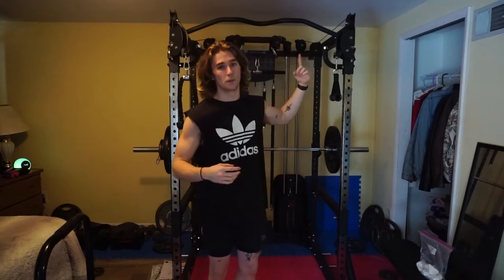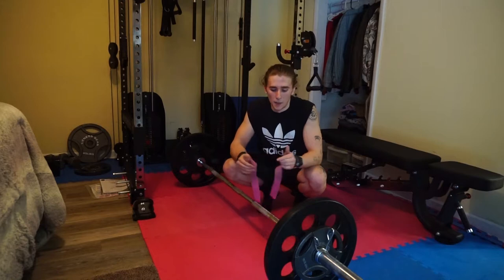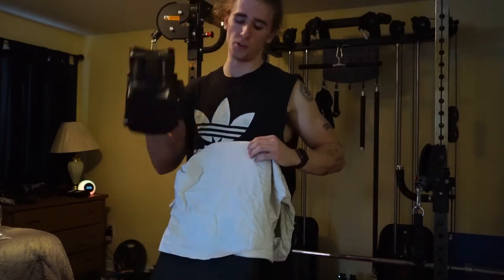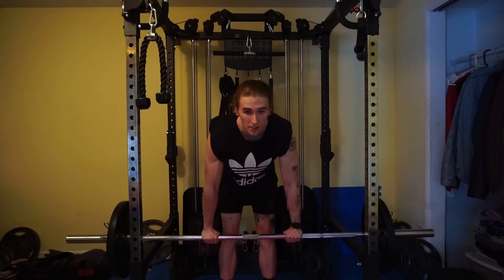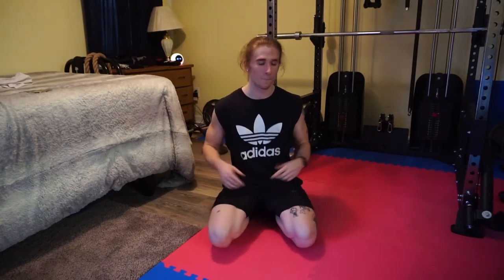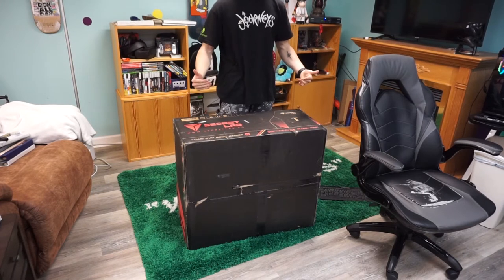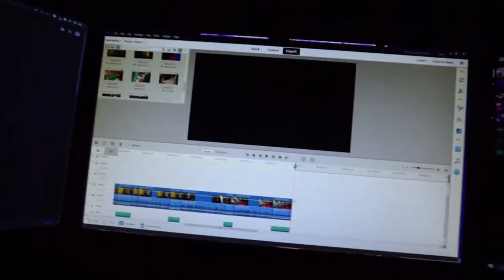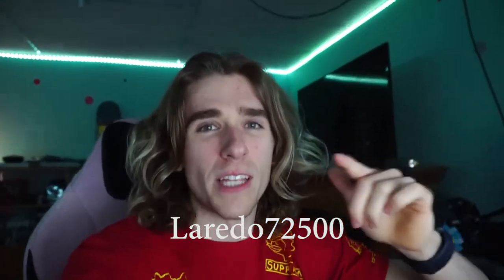my DEMON BACK workout routine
Sup boys! This is my personal pull day workout. If you try it let me know how it went id love to know!

The Workout
pullup 3 to failure
single arm cable row 3 sets of 15
pendulum row 3 sets of 15
meadows row 3 sets of 15
preacher curl 3 sets of 15
pronated barbell curl 3 sets of 15 GO LIGHT!
shrugs 3 sets of 15
lat pulldown 3 sets of 15